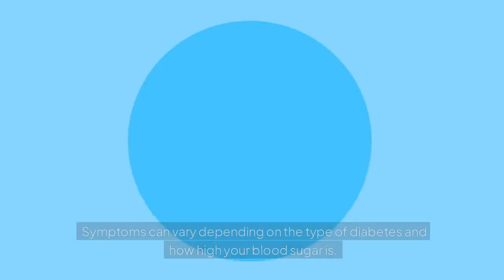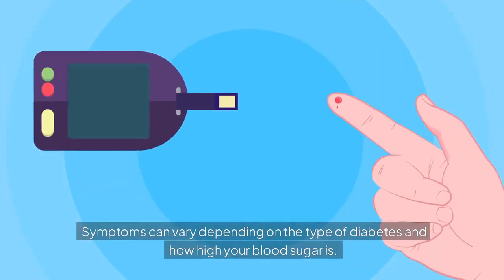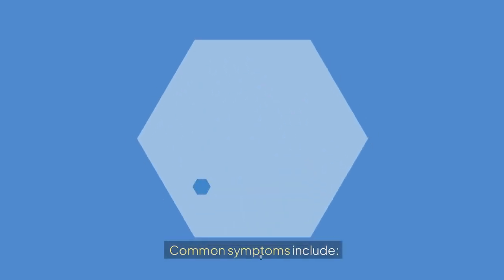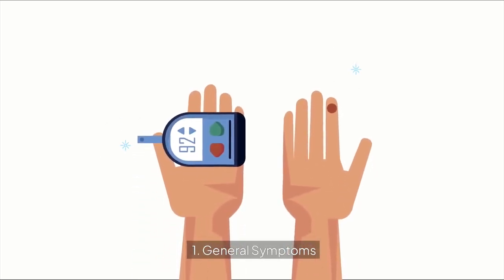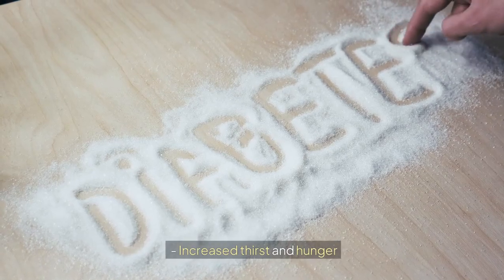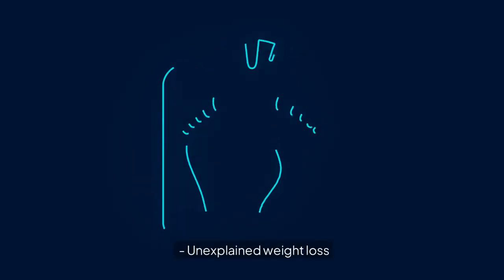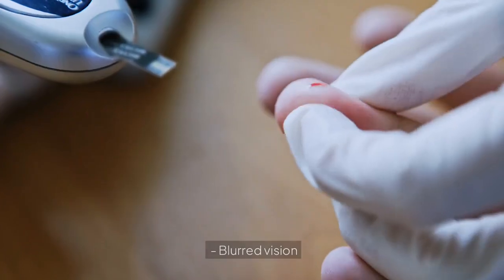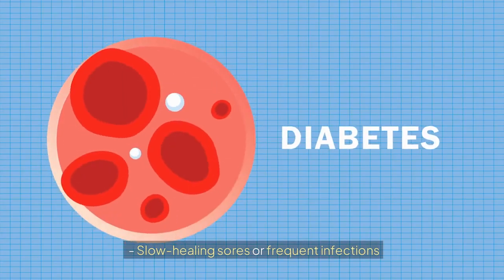Diabetes types symptoms causes and treatment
diabetes causes,what causes diabetes
diabetes mellitus
pre diabetes symptoms and treatment
what is diabetes,causes of diabetes
symptoms of type 2 diabetes
diabetes insipidus treatment
symptoms of diabetes in men